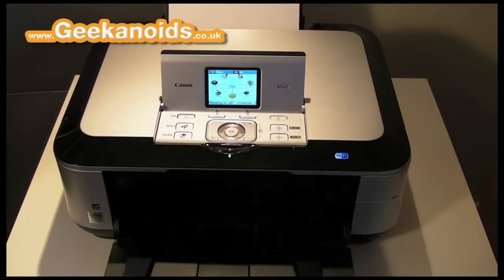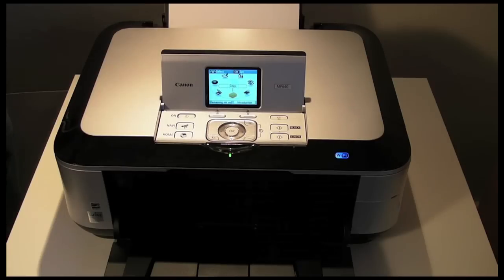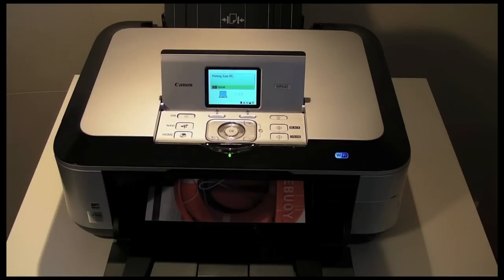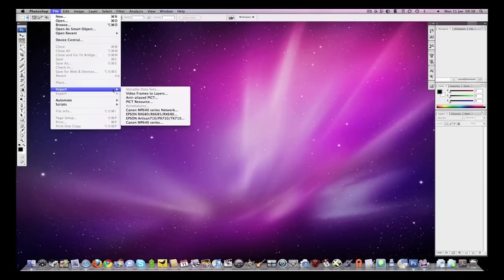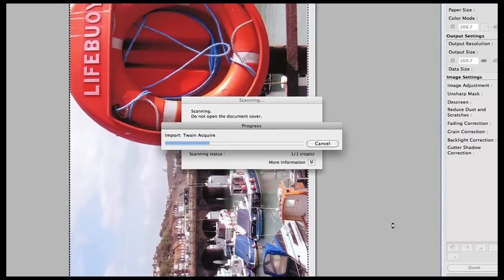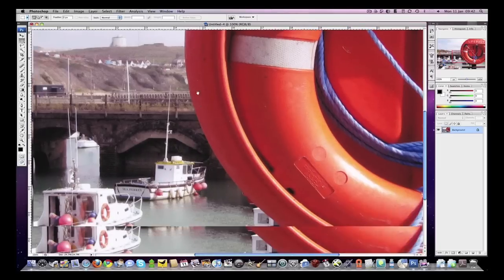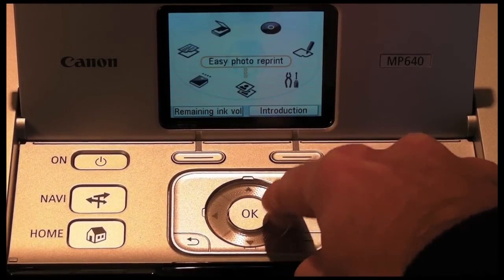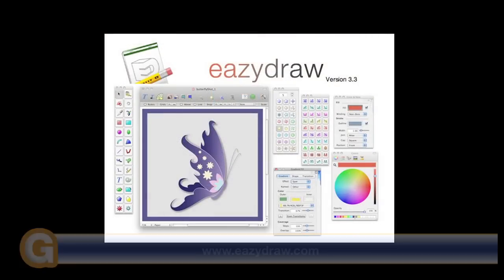Canon Pixma MP640 All-in-one Printer Review - part 2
Canon Pixma MP640 All-in-one Printer Review - part 2. About a month ago I published a video covering the initial setup and overview of the MP640. One month on and I bring you my full review, taking a look at the scanning and print quality.

You can see part one of the video, the set-up guide here;